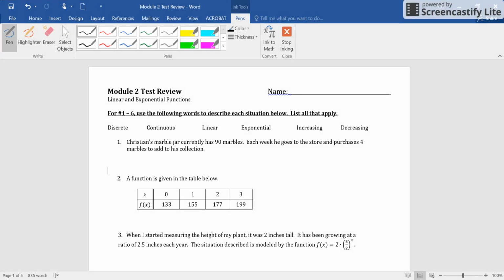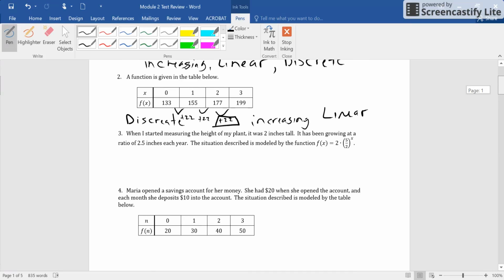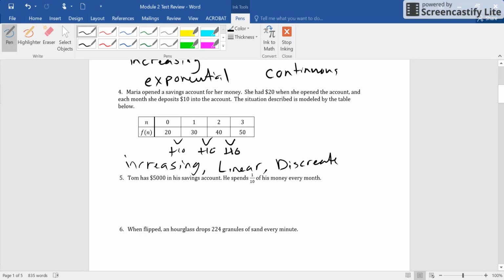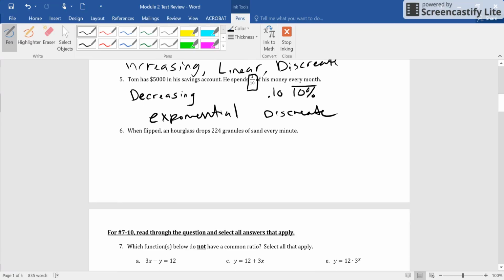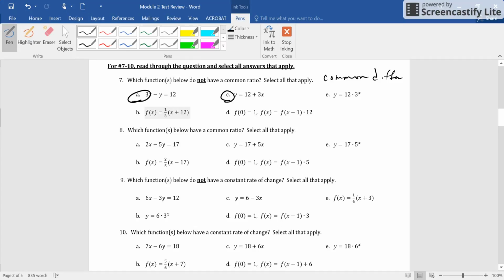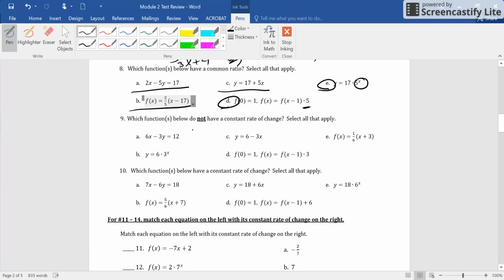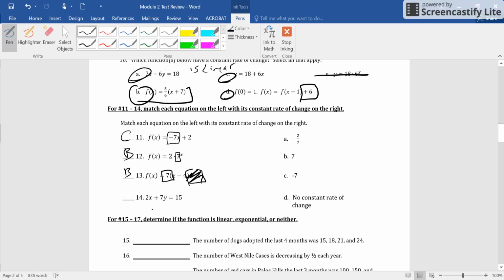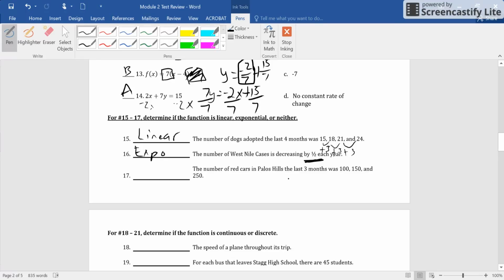Module 2 Test Review Questions 1-17